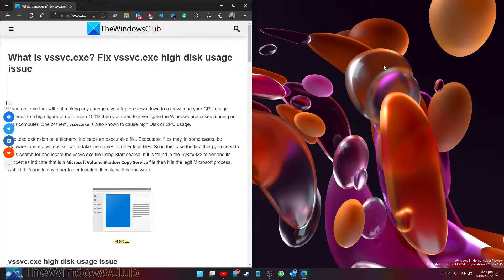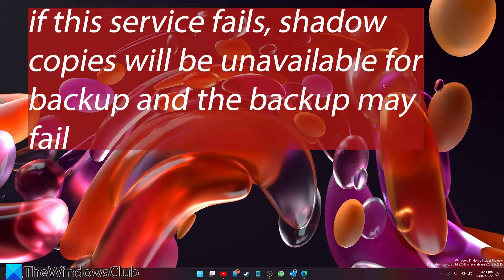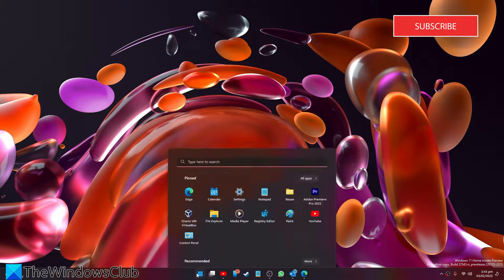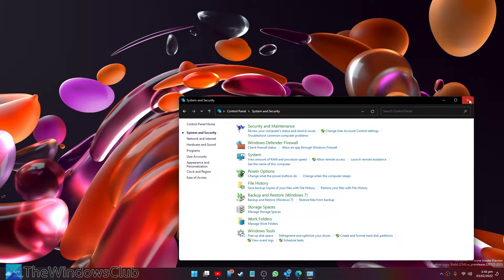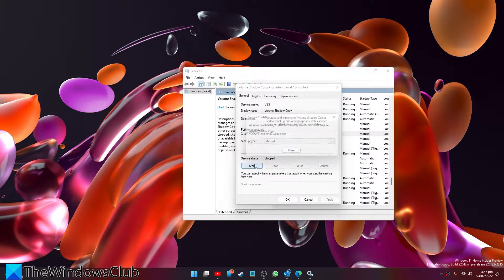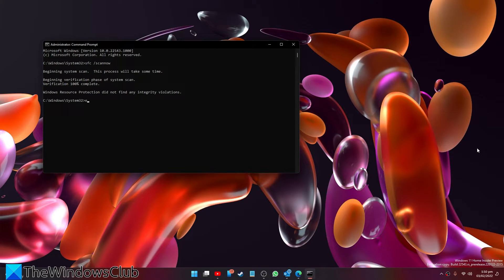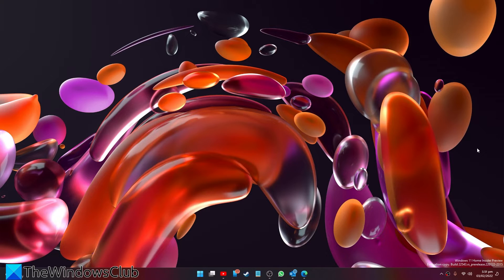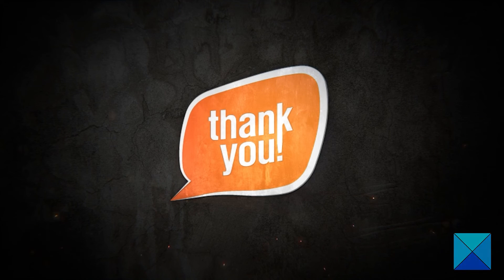What is vssvc.exe? Fix vssvc.exe high disk usage issue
If you observe that without making any changes, your laptop slows down to a crawl, and your CPU usage exceeds to a high figure of up to even 100% then you need to investigate the Windows processes running on your computer. One of them, vssvc.exe is also known to cause high Disk or CPU usage.

The .exe extension on a filename indicates an executable file. Executable files may, in some cases, be malware, and malware is known to take the names of other legit files. So in this case the first thing you need to do is search for and locate the vssvc.exe file using Start search. If it is found in the System32 folder and its Properties indicate that is a Microsoft Volume Shadow Copy Service file then it is the legit Microsoft process. But it it is found in any other folder location, it could well be malware.

Timecodes:
0:00 INTRO
0:33 WHAT IS VSSVC.EXE?
1:23 DISABLE/REENABLE SYSTEM RESTORE
2:12 CHECK SERVICES MANAGER
3:10 RUN SFC SCAN
3:50 DISABLE VSSVC.EXE
4:30 OUTTRO